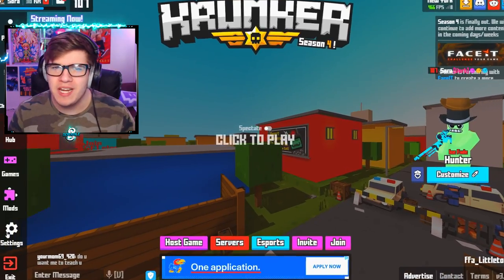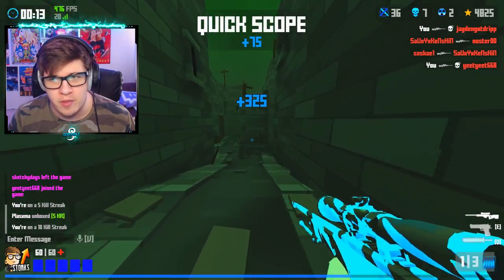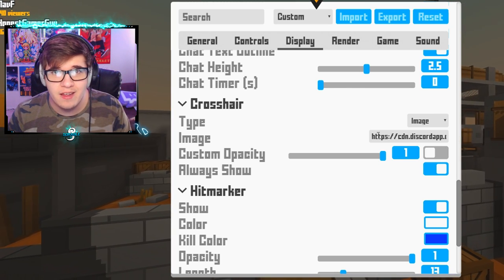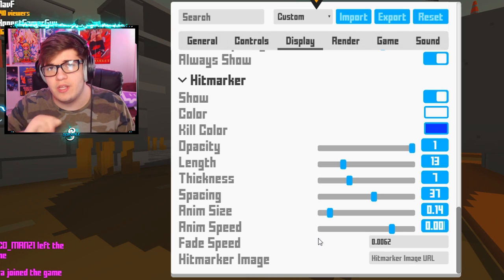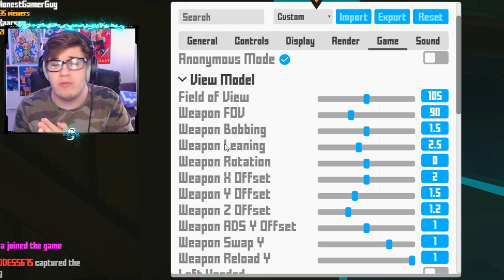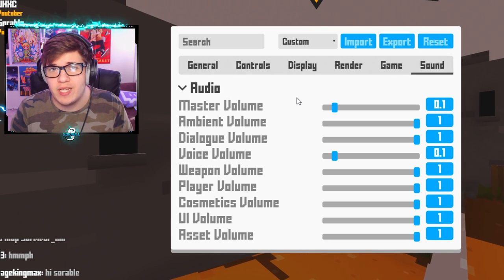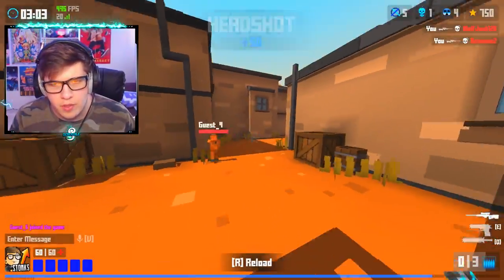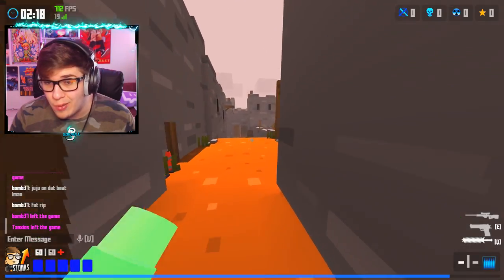MY SETTINGS ARE LIKE HACKS! TRIPLE COLLAT.. (Krunker Season 4)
This video was an absolute banger! Enjoy the settings :)

Intro: 0:00
Settings: 2:55
Gameplay (finally): 10:54
End: 14:19

► Gamertag: Sorable
► PSN: SorableYT

Yo guys whats up it's CJ Or Sorable. Now in Today's Video I am going to be showing you My Krunker Season 4 Settings for Krunker.io! MY SETTINGS ARE LIKE HACKS! These are my best settings so far, I got a nuke and even a triple collat in the video! SUPER Excited for Steam Release and Survival. Enjoy the settings :D